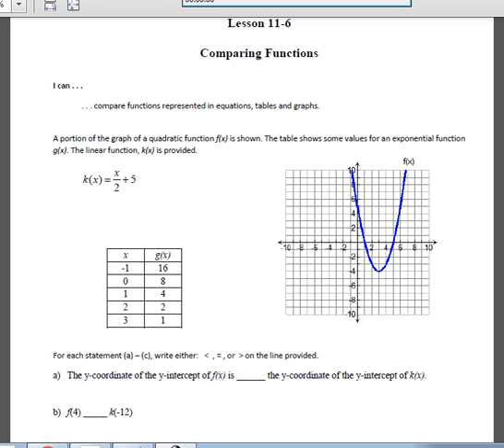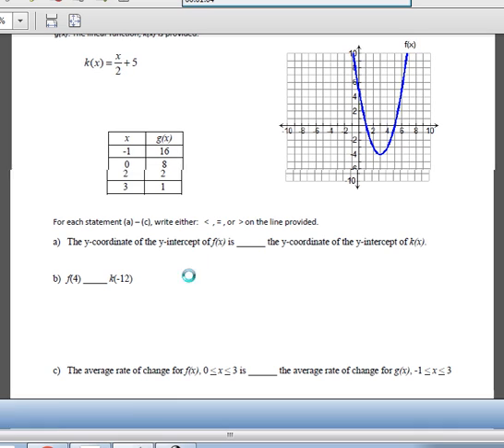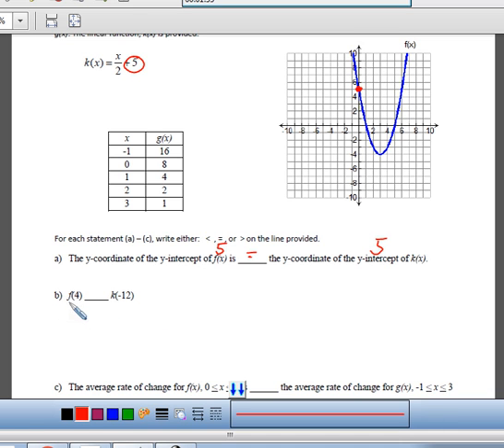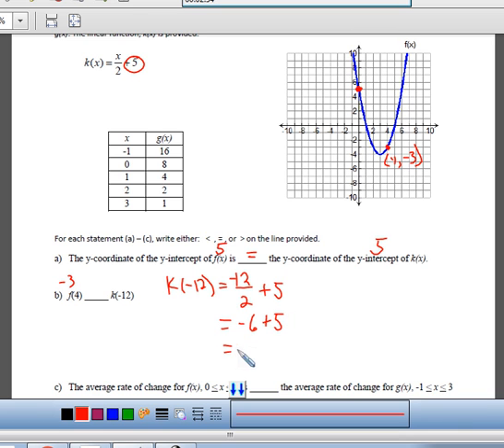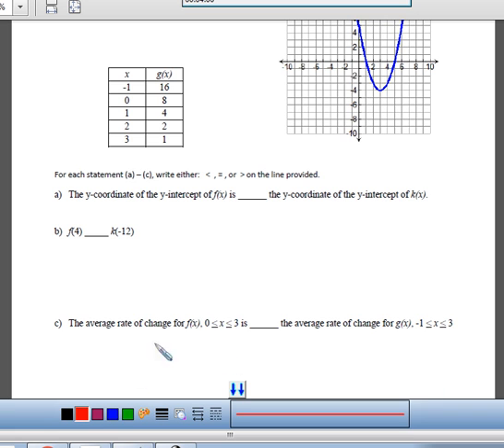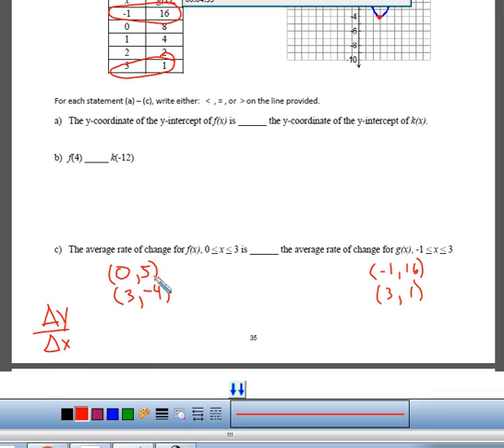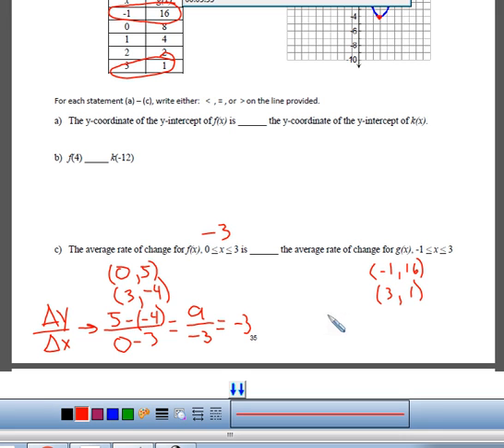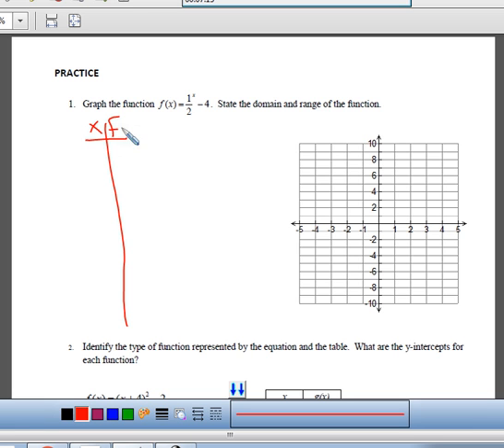al lesson 10 6